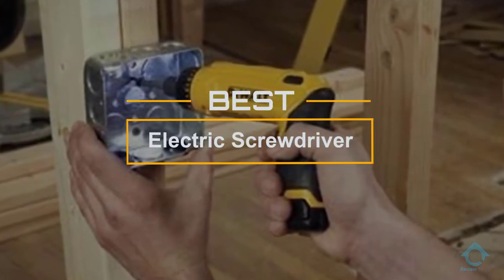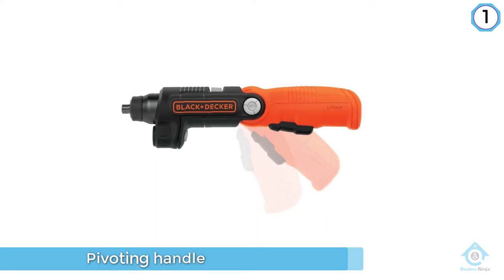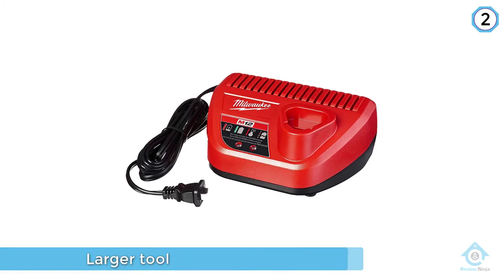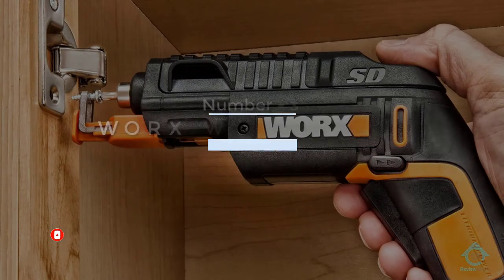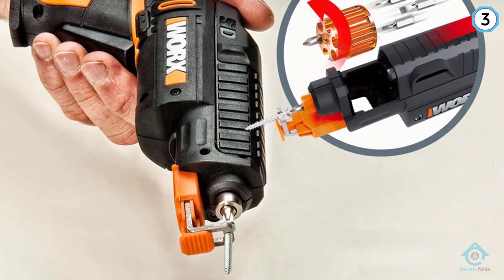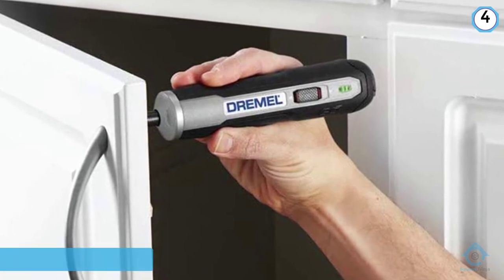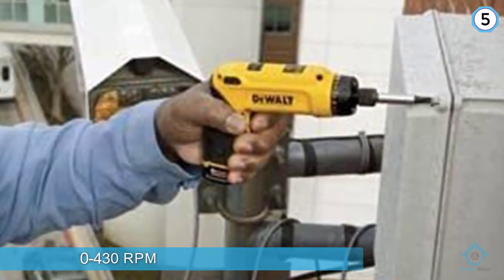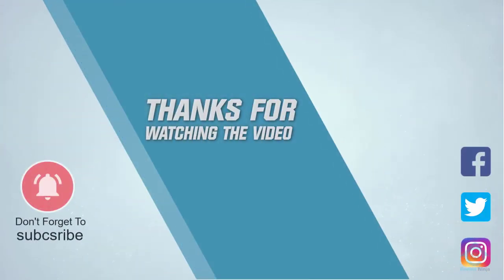Top 5 Best Electric Screwdrivers Review in 2022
Best Electric Screwdriver Featured in this Video:
0:17 NO.1. BLACK+DECKER 4V MAX Cordless Screwdrive
1::13 NO.2. Milwaukee 2401-22 M12 Screwdriver
2:13 NO.3. WORX WX255L SD Screw Driver
3:11 NO.4. Dremel GO-01 Electric Screwdriver
4:04 NO.5. DEWALT DCF680N2 Screwdriver

What is Electric Screwdriver?

Cordless screwdrivers are flexible electric hand devices intended to drive screws. ... Cordless screwdrivers – additionally called electric screwdrivers – are compact, can fit effectively in the palm of the hand, and can be utilized for a wide range of activities in and around the home; from light upkeep to major DIY occupations.

What is the best electric screwdriver?
It is certainly a challenge to find the top electric screwdriver, can be worthy of your money. It may be easier when you have a reliable source like our channel. Because the Review Ninja team gives their Maximum effort to find the best products for you. You can be sure that your buying decision will be it's best.